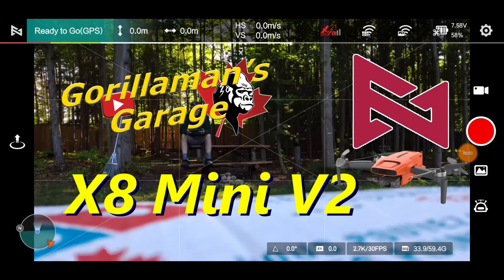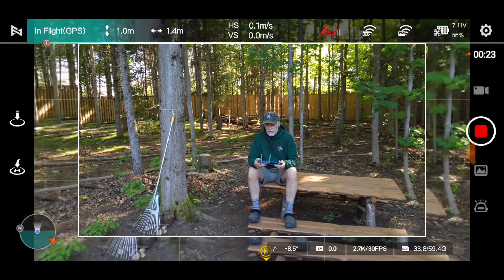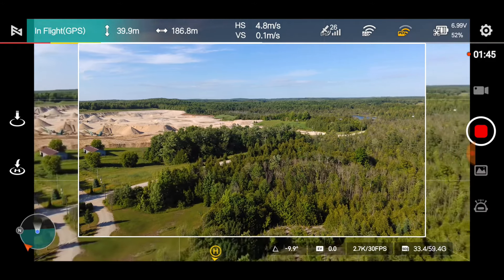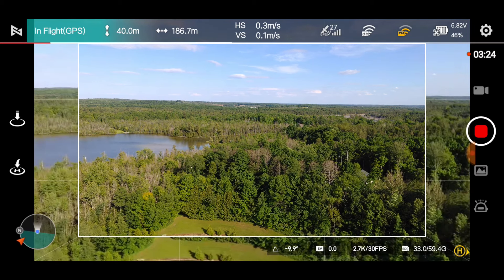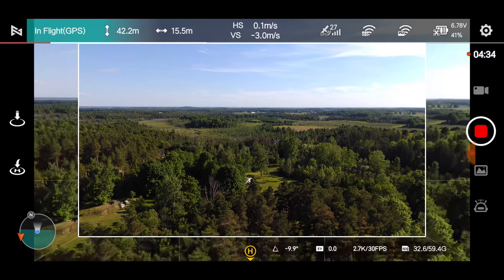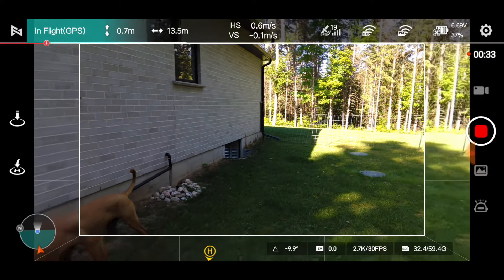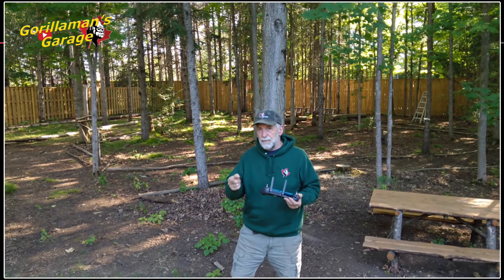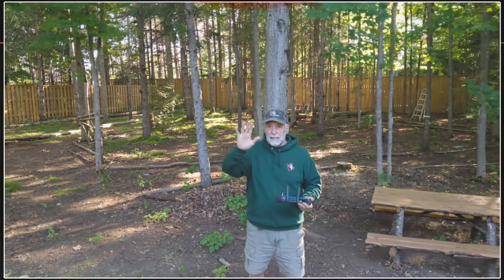Fimi X8 V2 or the New Fimi Mini 3 - A juggling act for sure..⚖️👌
The Fimi X8 Mini V2 or the New Fimi Mini 3... What does the V2 hold over the New Mini 3? Will the Mini 3 catch up? Is the V2 good enough?
We have flown the Fimi Mini 3 quite a bit this past week. Is the hype on the upgrades really worth the effort?

You be the judge. I thought a nice little colour profile glance would be useful.

I may do another head to head soon.. but I want Fimi to have another chance at an update.

In the end.. it's all good fun. Regardless, these Fimi Mini drones are a decent addition for the money.

Stay Safe